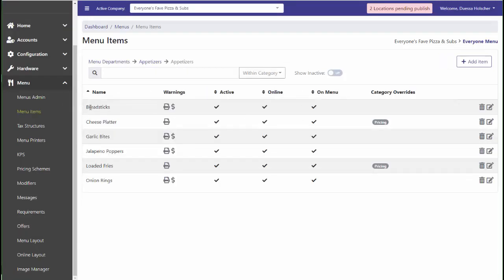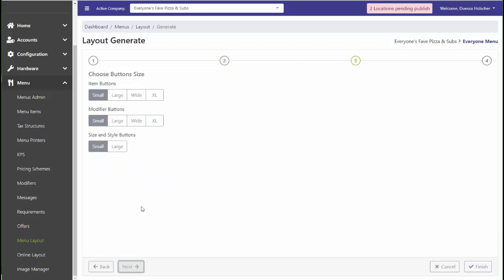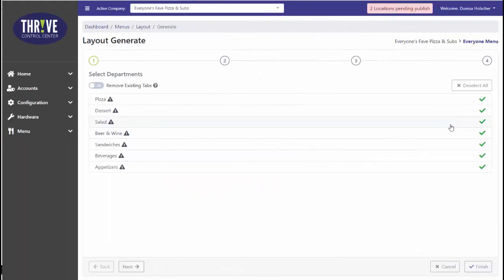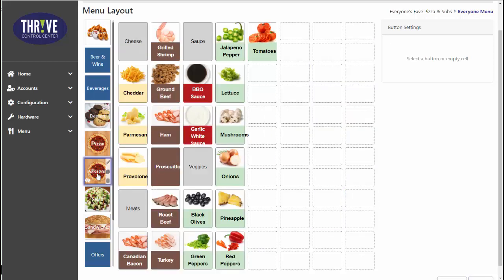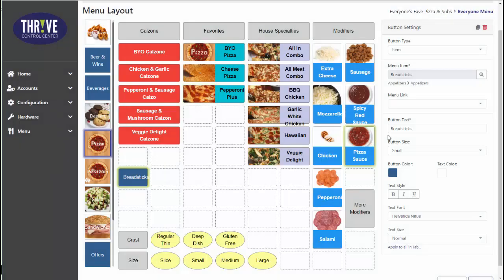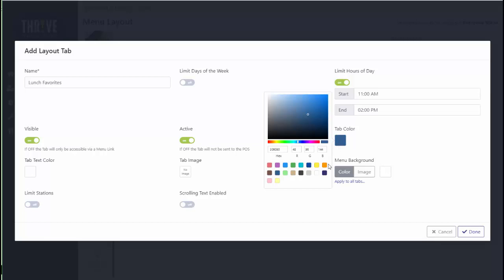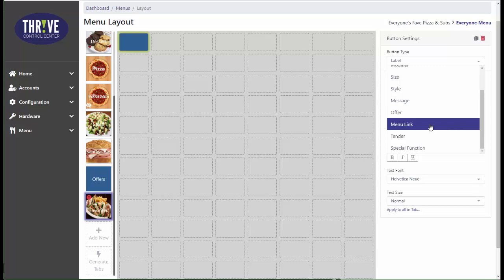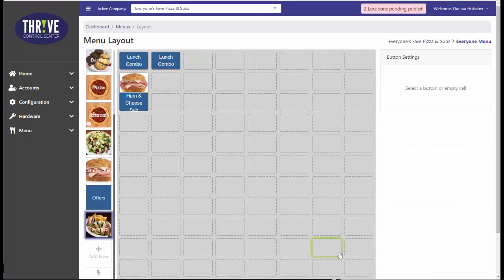Thr!ve POS Menu Layout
Learn how to control the menu layout & buttons on your Thr!ve Point-of-sale system  (Version 8.1 and up)